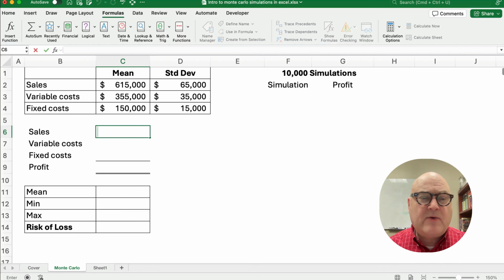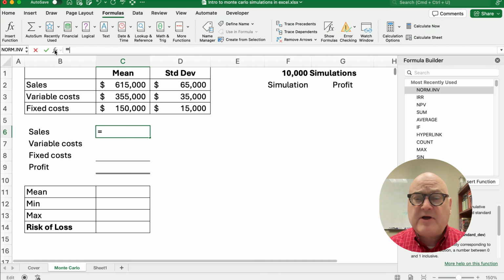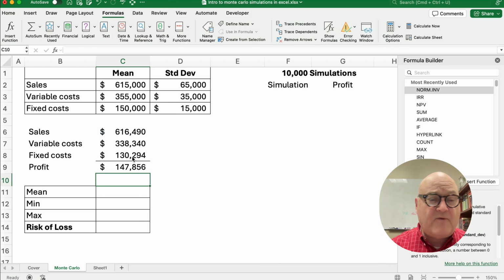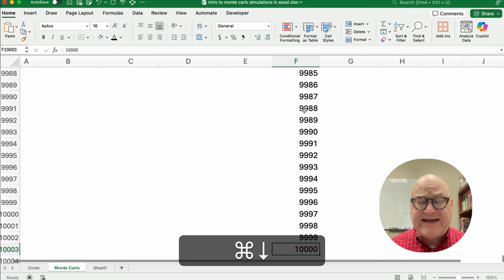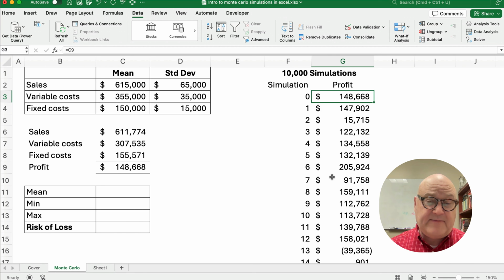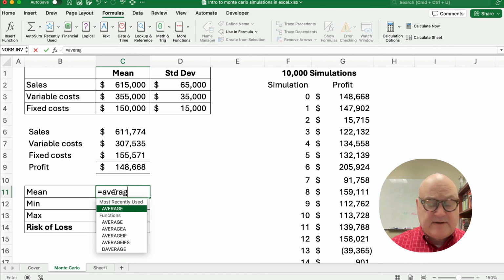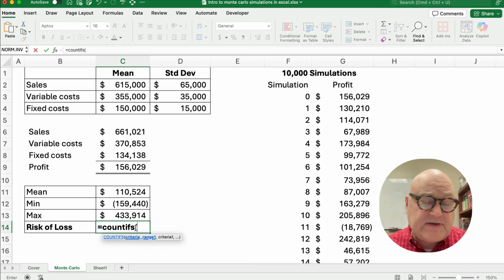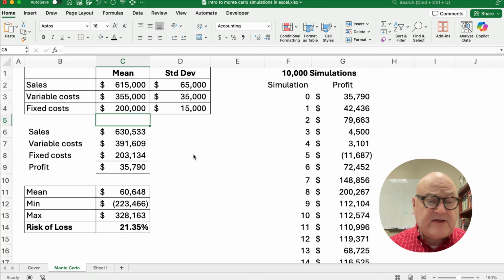Monte Carlo Simulation Made Super Easy!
Monte Carlo simulation is a mathematical technique that predicts possible outcomes of uncertain events by using repeated random sampling. It is widely used in various fields such as physics, engineering, finance, and social sciences to assess the impact of risk and uncertainty.

The easiest way to create a Monte Carlo simulation is to use Excel. Excel can easily simulate 1000 or 10,000 estimates.

SEE ALSO

ACCOUNTING BASICS

EXCEL BASICS

FINANCE BASICS

INTERMEDIATE ACCOUNTING

MY GEAR

04/17/2025